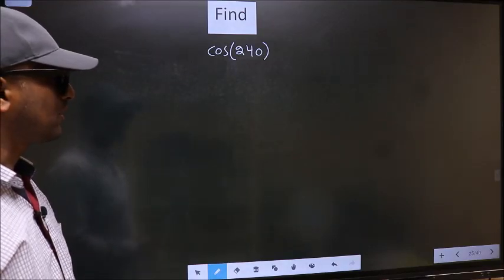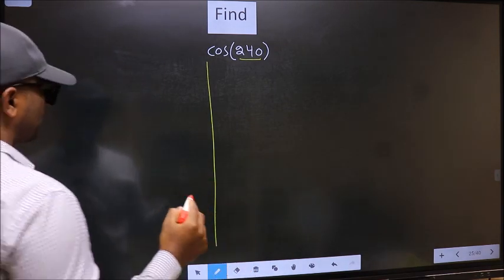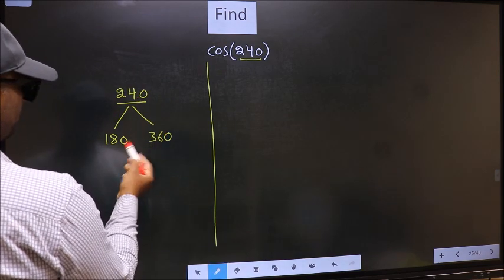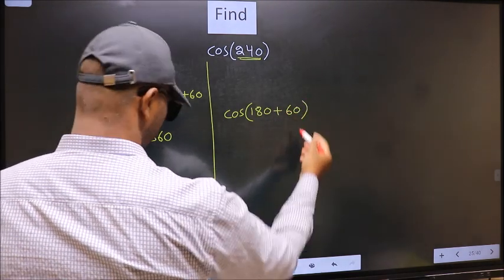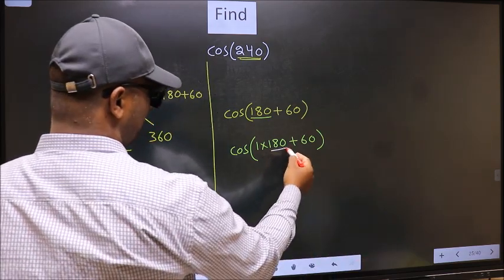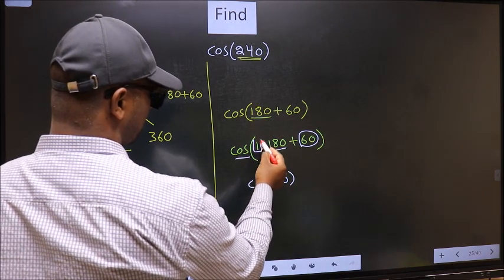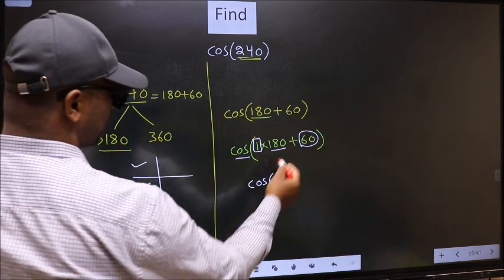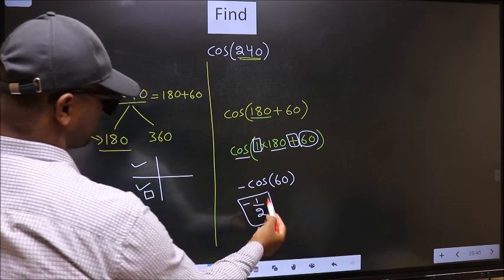Find trigonometry angle cos⁡(240) = ?